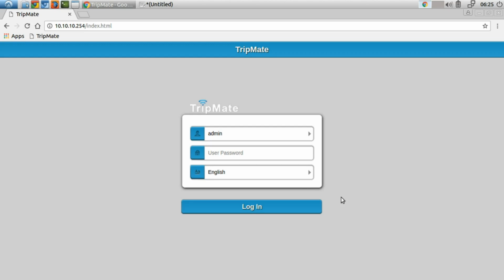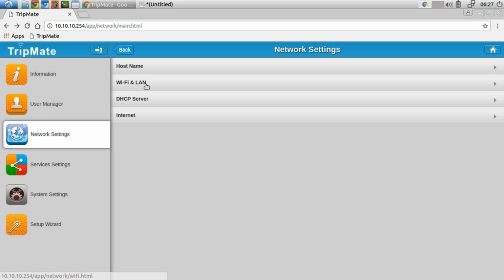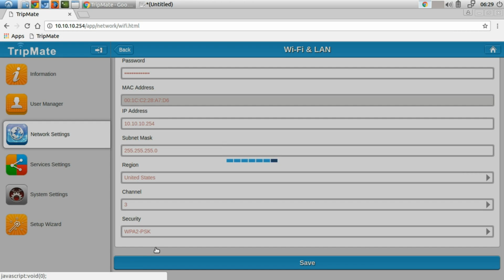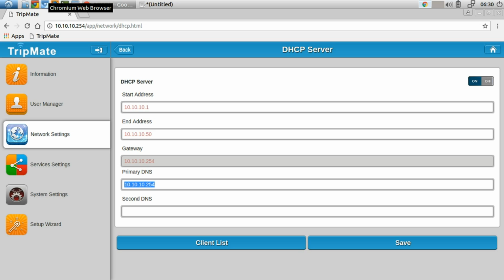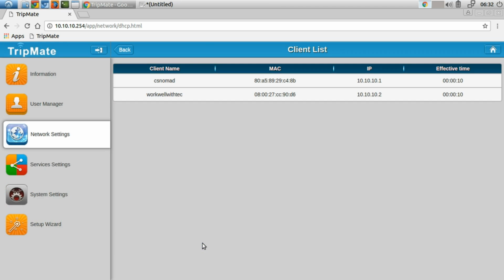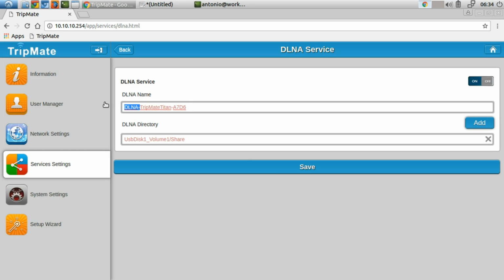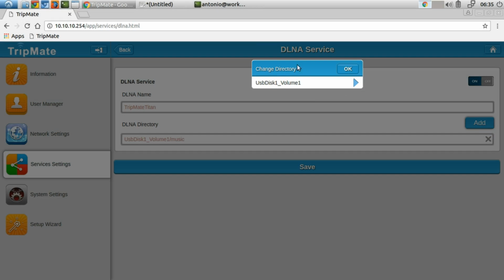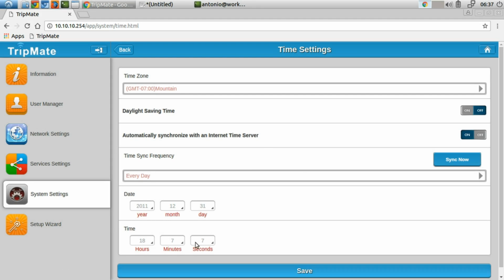HooToo Tripmate Titan - Custom Settings Walkthrough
Hardware Description:

Model         HT-TM05
Capacity      10400mAh
File system   NTFS/FAT16/FAT32 (068 adds exFAT/HFS)
Size          1.65 in x 1.65 in x 3.74 in
Color         black + red
Output        2A max
Input         1.6A
Wi-Fi         802.11b/g/n, 2.4GHz

Network support:
DLNA support (videos, photos and music)
Samba support (file, printer sharing)

Travel router modes:
WiFi AP, bridge, router

USB hub support:
4 devices (2 HDD max) (up to 4TB)

Chromecast compatible